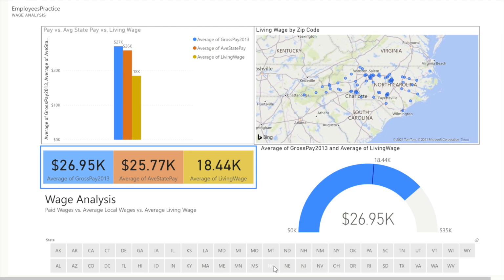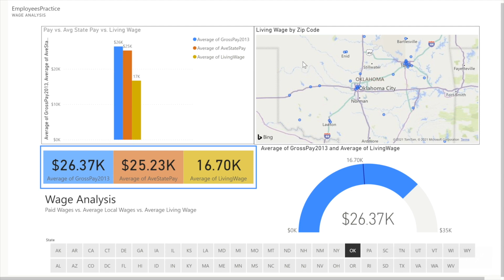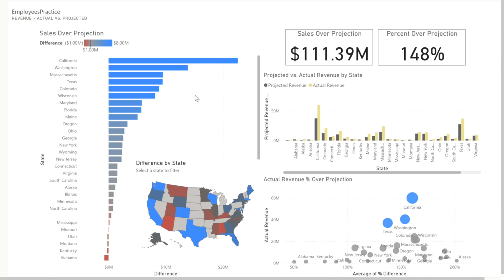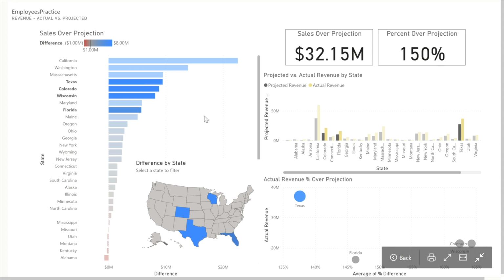Power BI Discussion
Stephens Data - Power BI for Dynamics 365 and Power Apps. We provide a short demo and discussion on how Power BI is a great option for obtaining key business intelligence.